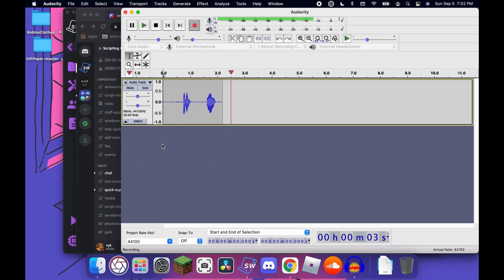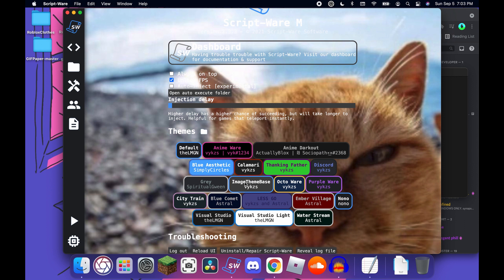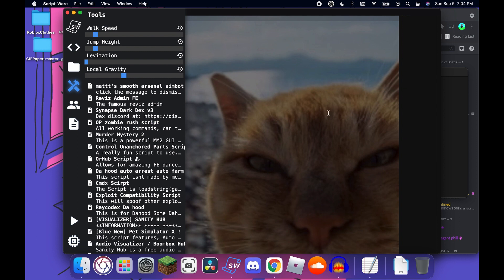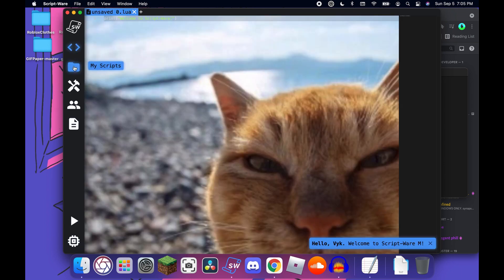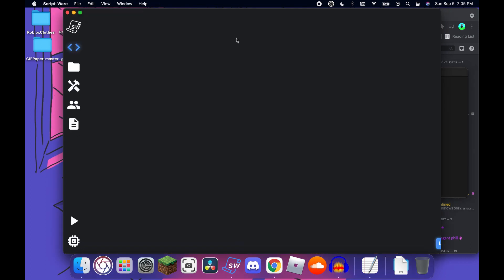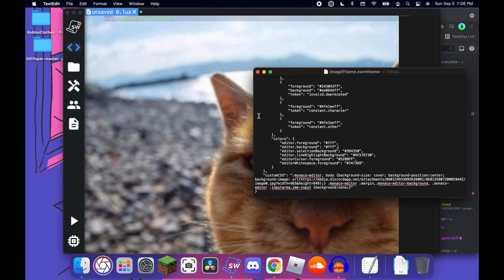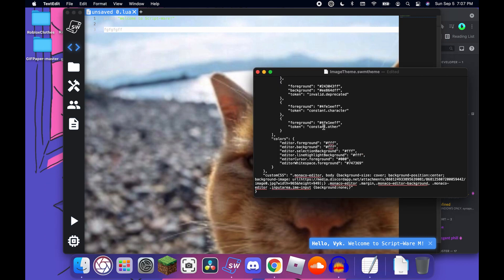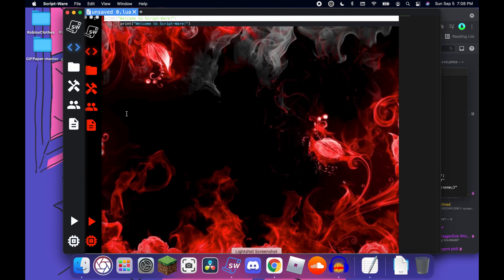Better Script-Ware M Themes Tutorial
by: vyk#8174
Astral also did stuff to help and ish
Astral#0001
StereoThermal#7969

^Only works on mac though